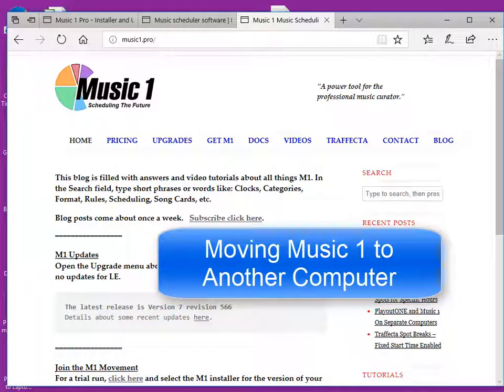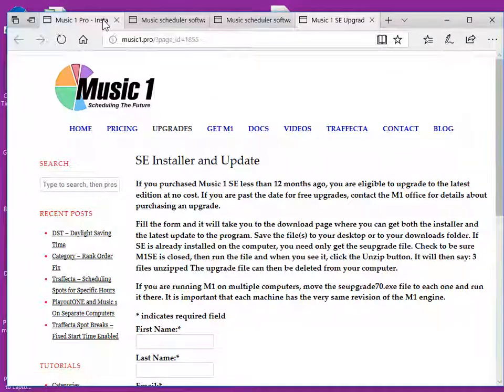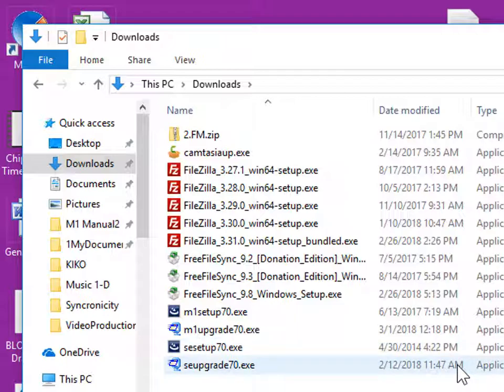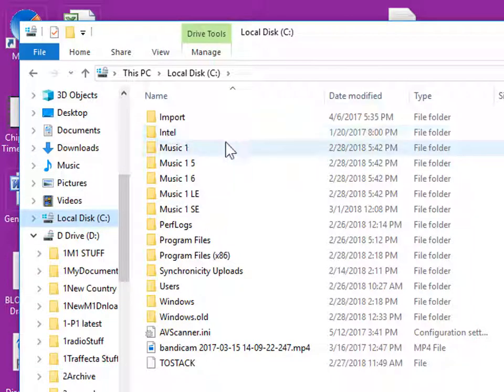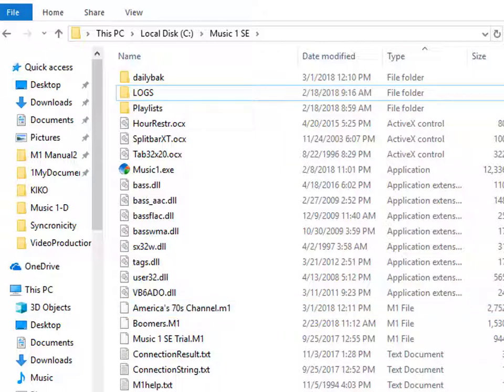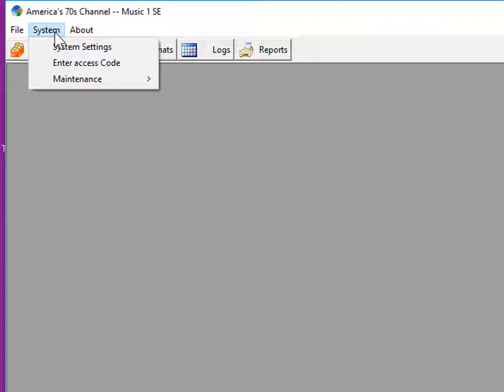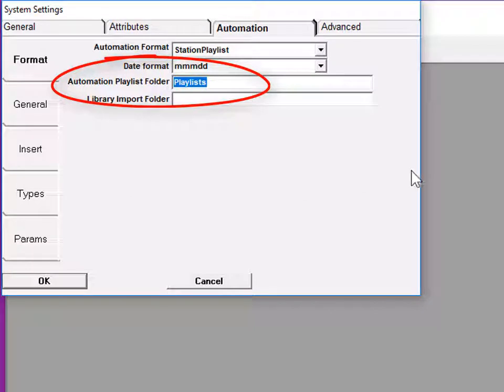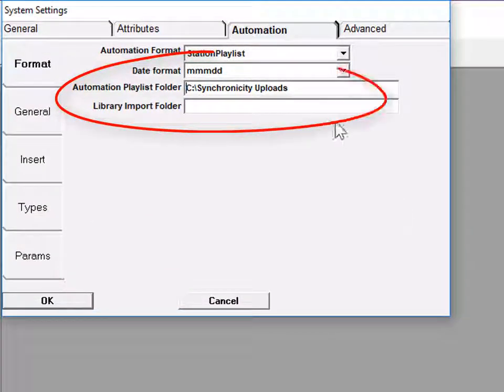Moving Music 1 to a New Computer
Copying the Music 1 folder from one computer to another won't work. To move M1 to another computer, you have to run the installer and the upgrade on the new machine.  Then, move your library.m1 file and your Logs folder to the newly created Music 1 folder on the new computer.